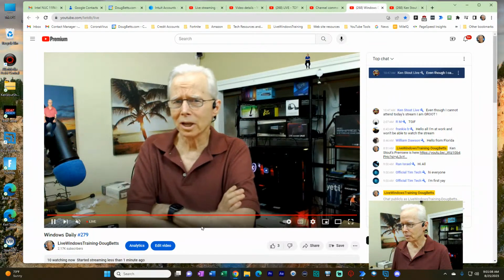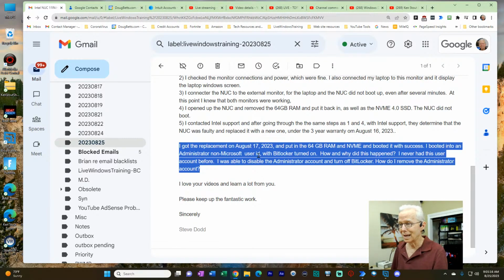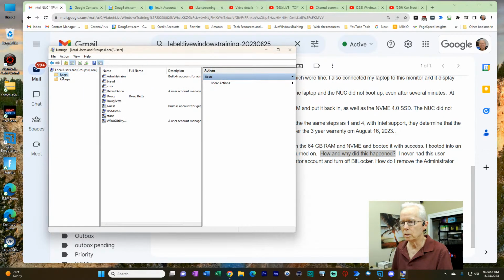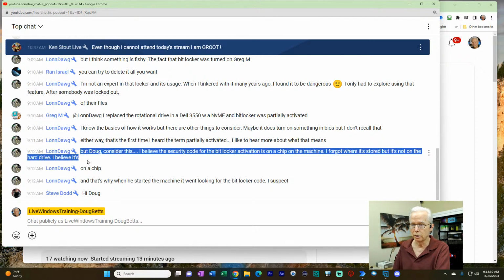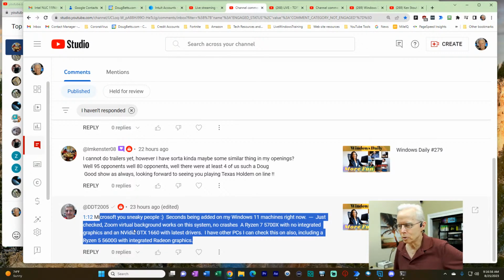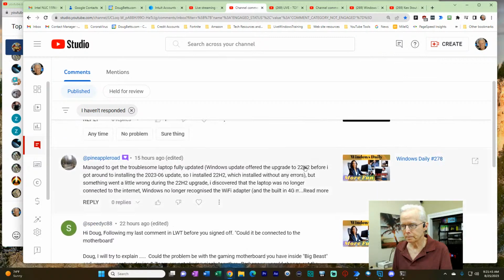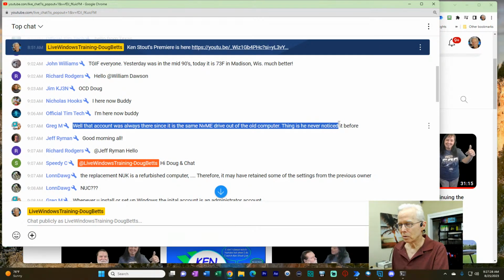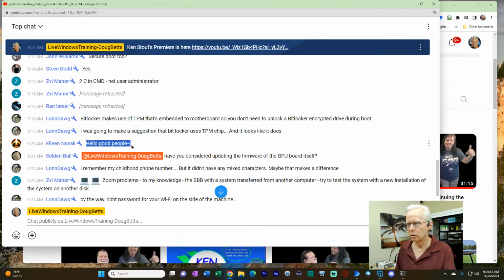Windows Daily #279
You are supporting my channel with any of the following:
1. Participate during live streams in the chat room using a friendly demeanor.
2. Make comments on videos using a friendly demeanor and click like.
3. Join open Zoom sessions during live streams especially with your camera on.
4. Respond in a helpful way to other people's comments.
5. Watch my live stream videos or my recorded videos soon after they are published.
6. Use the YouTube Clip feature to share small portions of my videos to social media.
7. Use the following options for providing financial support.